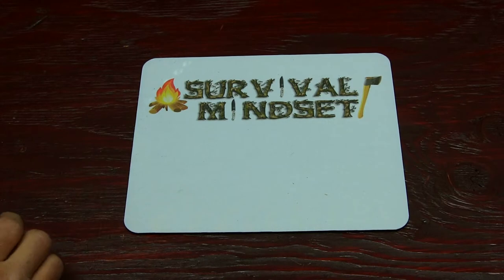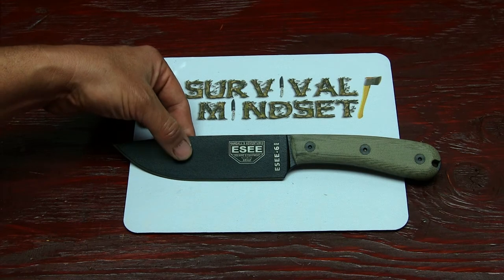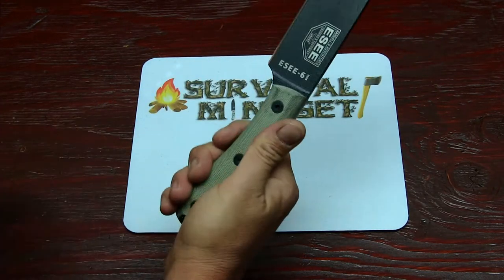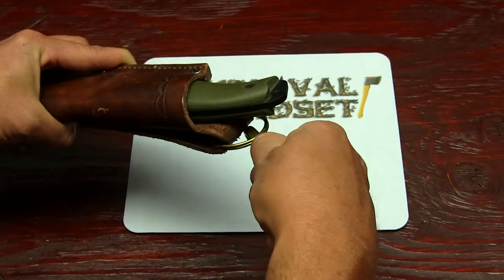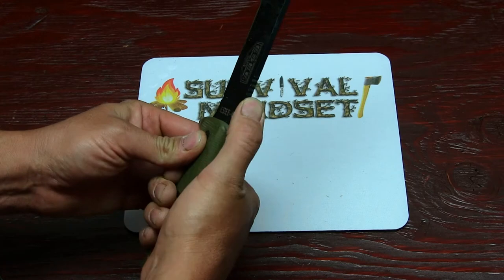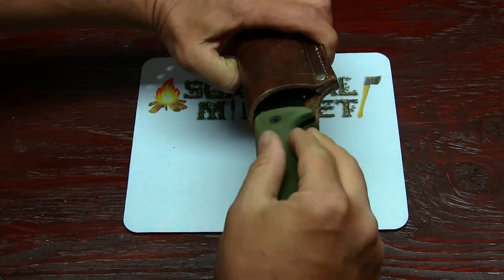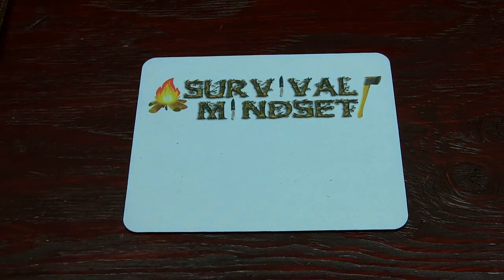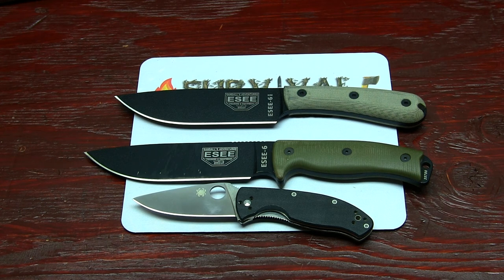The Knife Monkey 3x3 Knife Challenge Tag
1. Show me your most recent knife
2. Show me your most used knife
3. Show me your best budget knife
4. TAG 3 other people